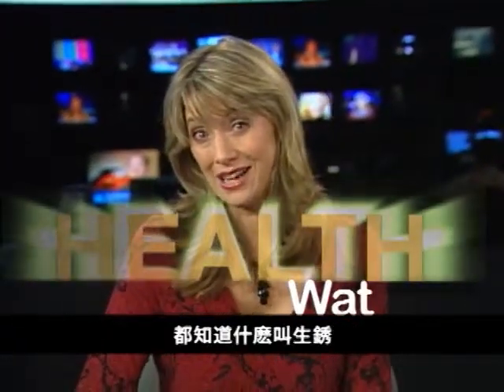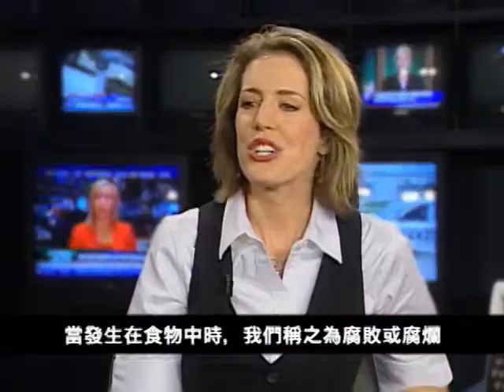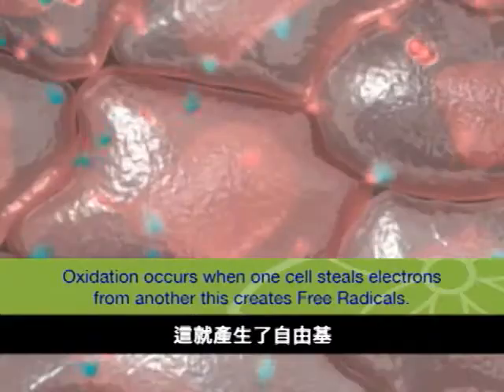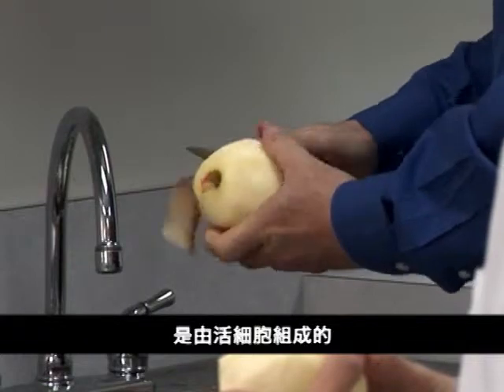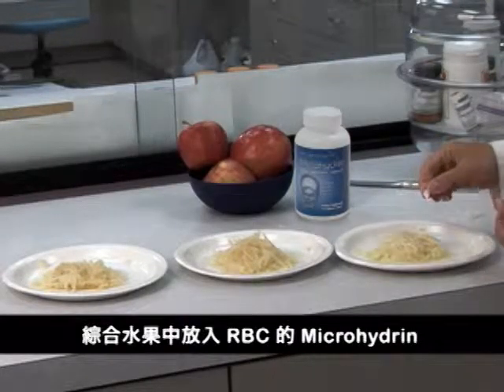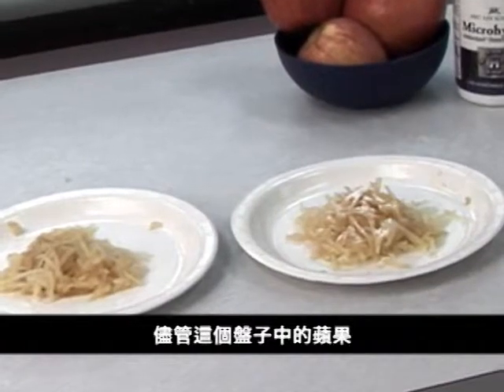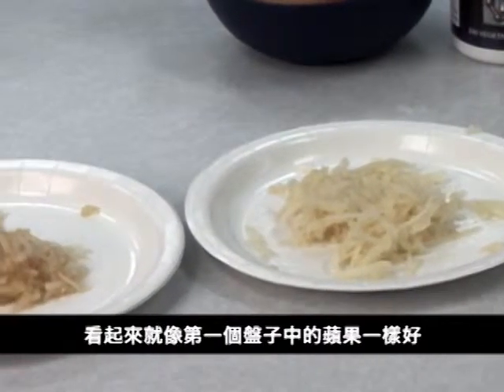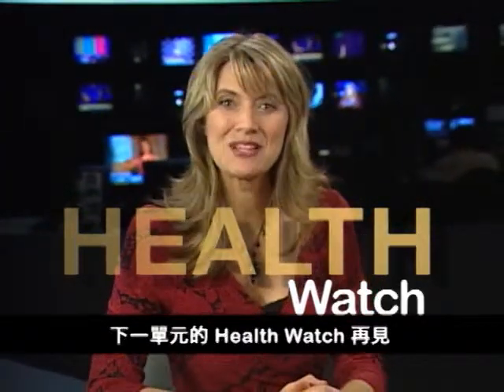蘋果抗氧化實驗Microhydrin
近年來，醫學界在針對疾病和老化的系列研究中，有了較新的發現，就是「自由基－抗氧化物質」理論，也因此使人們對於所謂的「抗氧化物質」產生極大興趣和盼望，以達成對抗老化和疾病的目標。